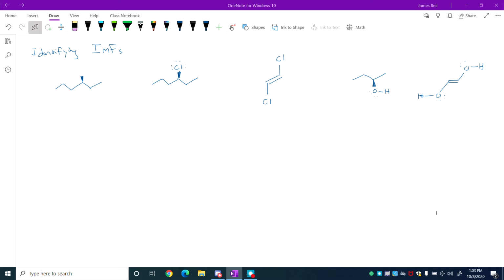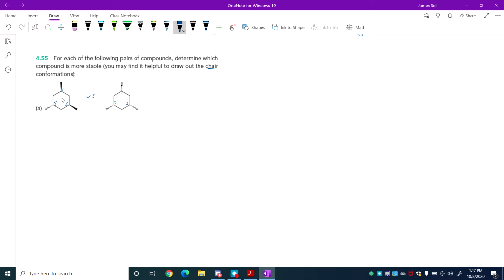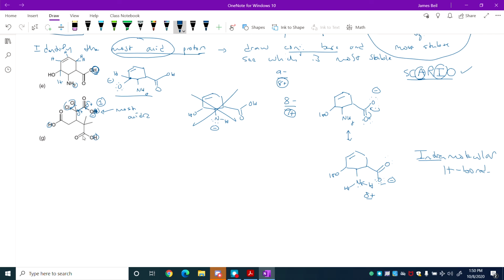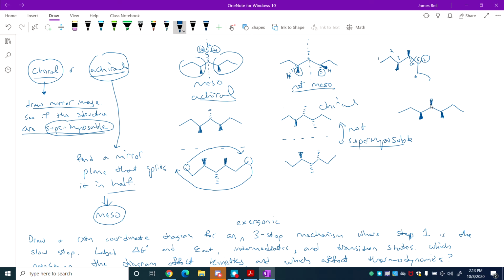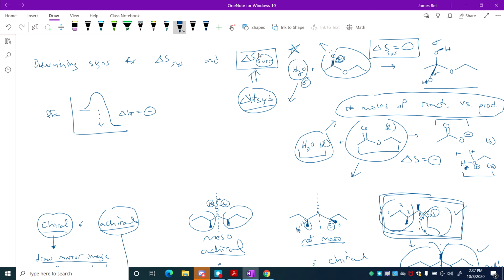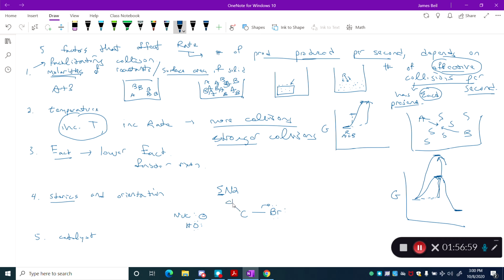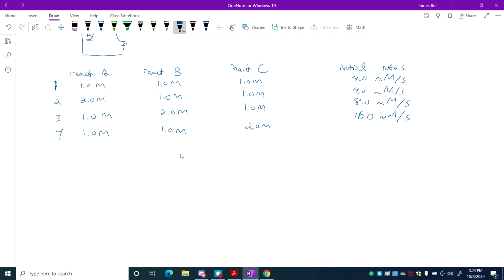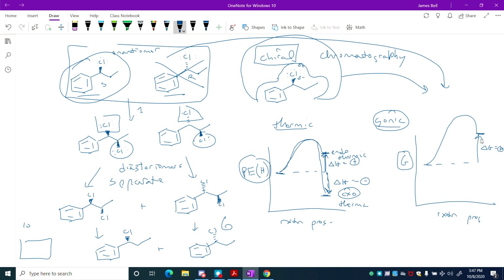Day 14 review session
review of various topics from weeks 6 and 7